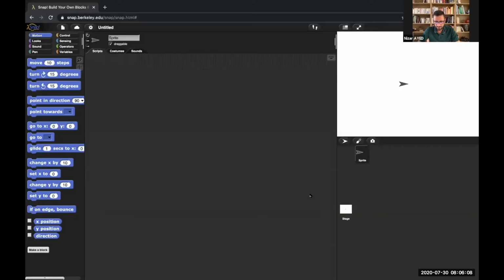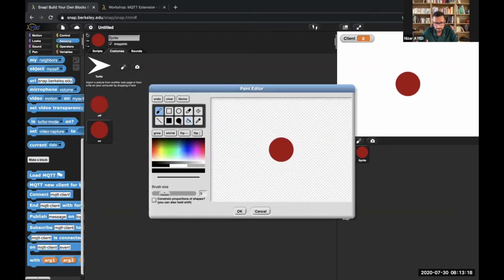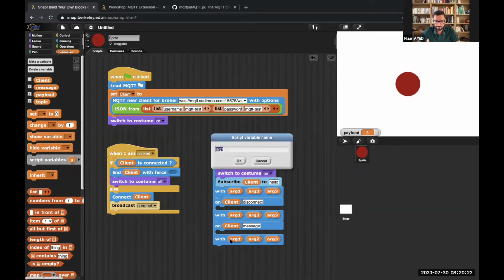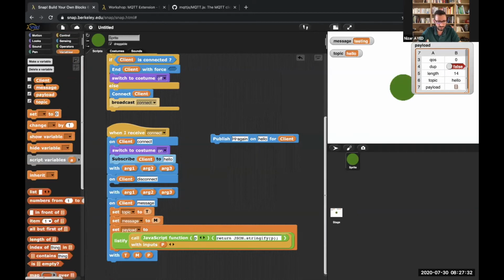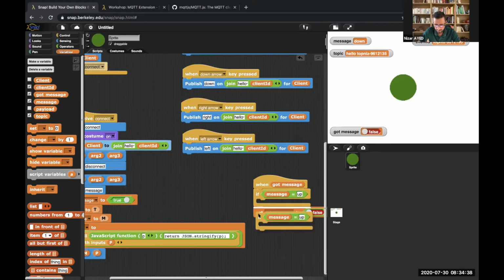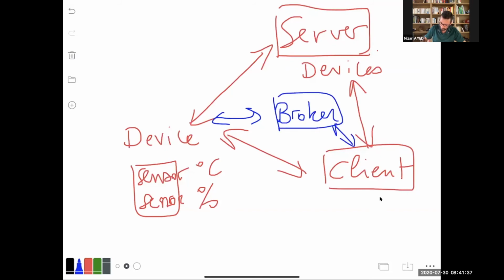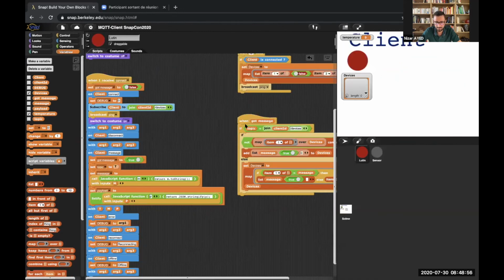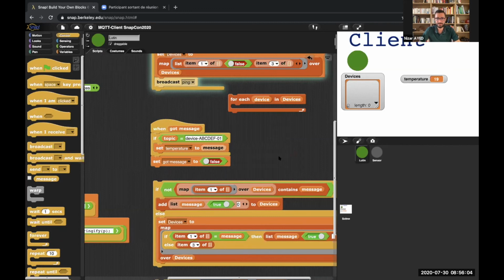Snap!Con 2020: MQTT Extension - Bringing the power of MQTT to Snap! - Workshop by Nizar Ayed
A SNAP! of MQTT

MQTT is a dedicated protocol for message queueing and is among the best to use with the IoT. Its light payload messaging makes an ideal feature to communicate with servers with less power and less bandwidth. It is also secure and error prone which make it enough robust for critical industrial applications and environments.

Why Snap!
So, bringing it to Snap! would help for many purposes. Professionally speaking, it helps develop new prototypes of connected objects, test and debug them. It can be used for simulations, allowing developers to focus on configuring, testing and debugging IoT clouds, hubs and servers. For hobbyists, it is a way to extending the existing facilities offered by DIY development boards. It can be used also for pedagogical purposes, even for technicians that are not acquainted with coding, since Snap! is a visual development environment that makes understanding very easy. Furthermore, this protocol can be used to manage interactive applications between different sessions of Snap! Users of Snap! will be able to develop games and quickly simulate remote activities related to their real life developments and coding.

How this can be achieved ?
Here is a presentation of an extension library that brings the power of MQTT to Snap!. This library was developed using the Object Oriented Programming possibilities of Snap!. The use case is a "Smart Garden Gnome" that takes care of the plants and supervise the ambient temperature, humidity and soil hygrometry. With the help of the MQTT extension and that of 10 kids, this was achieved in only 15 hours!